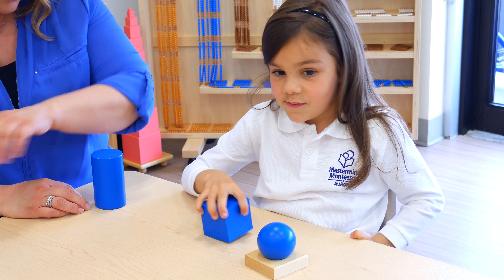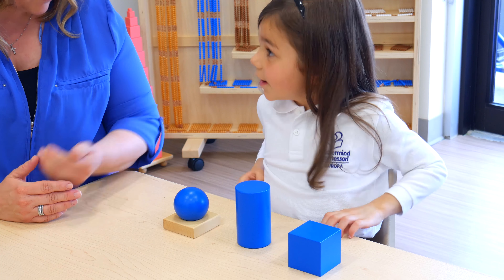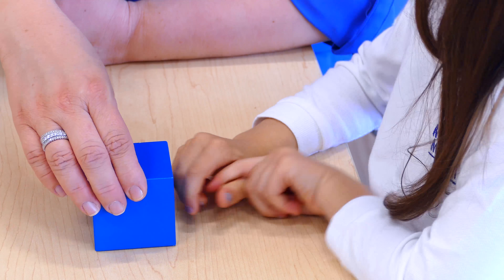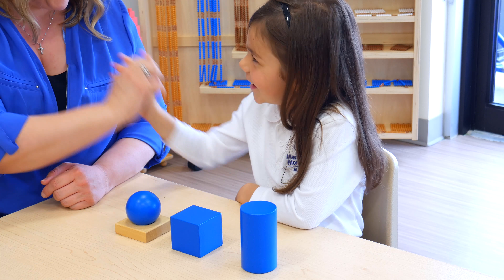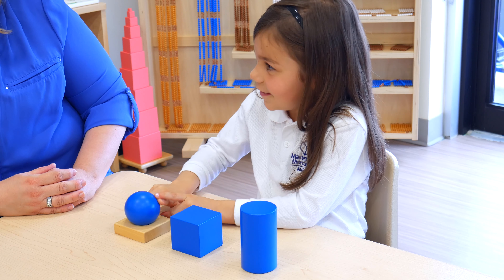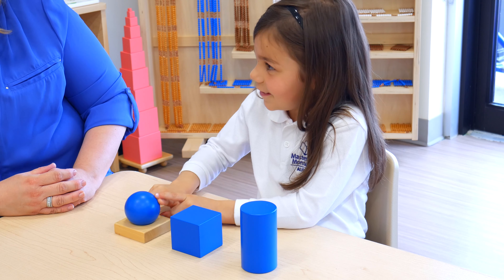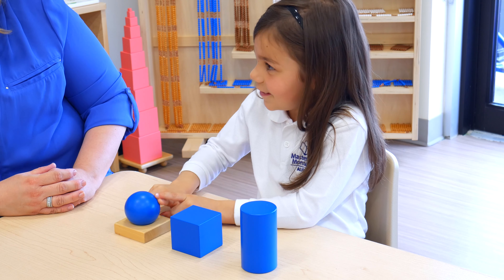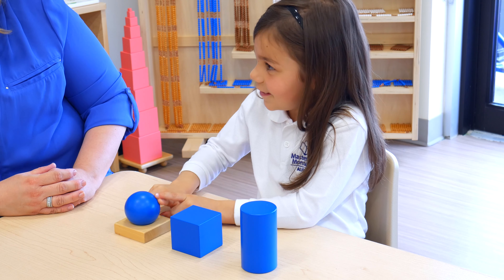Learn Shapes | 3D Shapes | Geometric Solids | Cylinder, Cube, Sphere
Learn geometric solids cylinder, cube, and sphere. Great for early math!
This video is supported by Mastermind Montessori Aurora & Mastermind Montessori Richmond Hill

Also, subscribe to the H5Kids YouTube channel for more art and drawing for kids videos just like this one, and like us on Facebook to stay up to date with what we're up to!